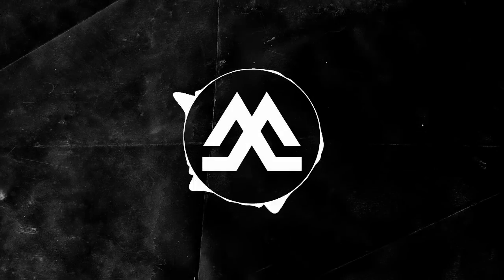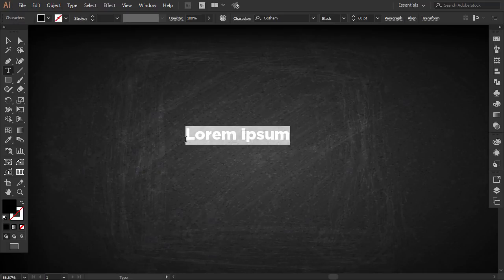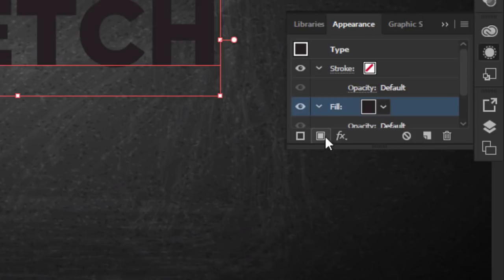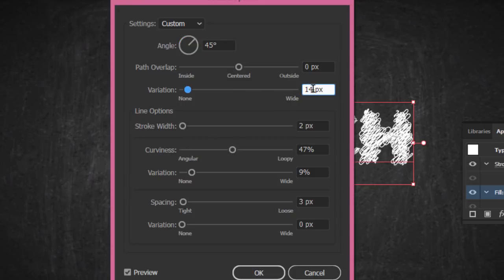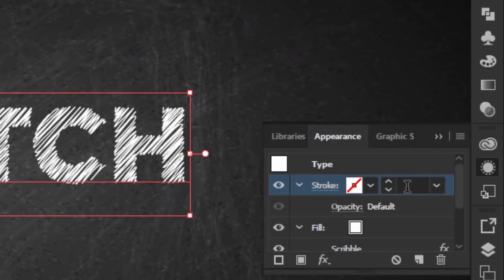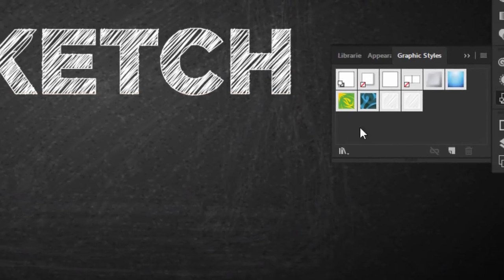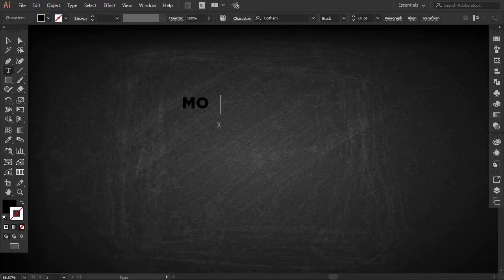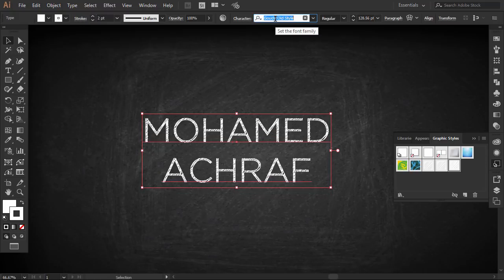Sketch / Scribble Text Effect | Adobe Illustrator Quick Tips & Tricks #5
and how to turn it to a graphic style that you can apply to any text with any font.

If this video reach 2000 like I will make a Q&A video to answer as possible as I can of your questions.